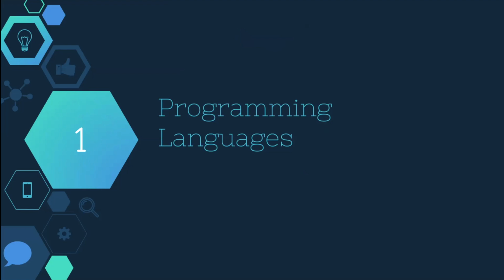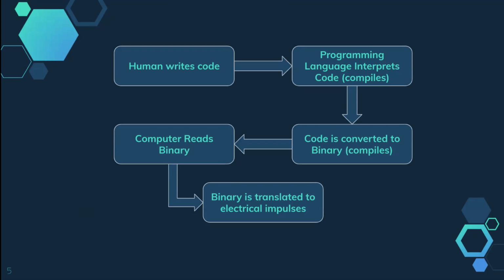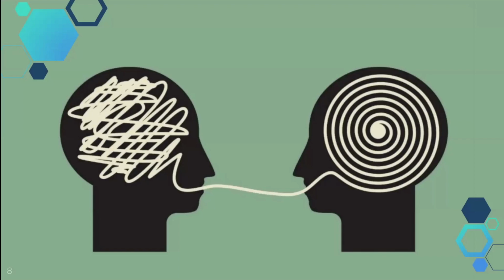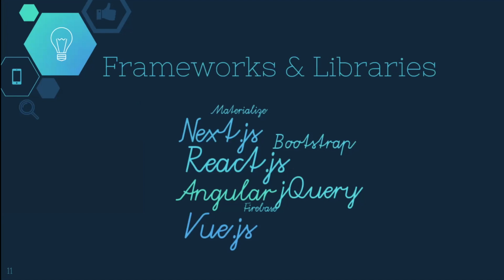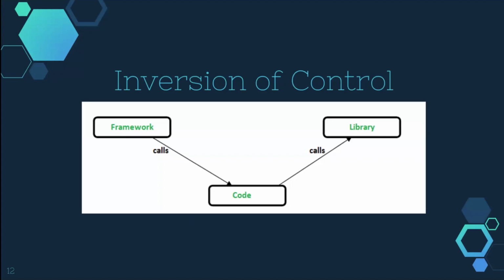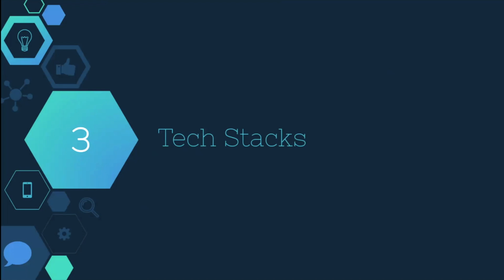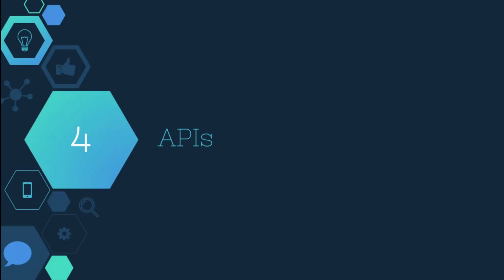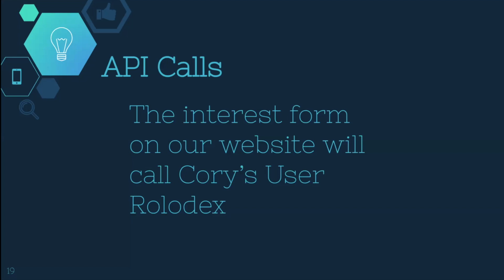Lightning Talk - Shared Vocabulary HD 1080p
Alexandria, Software Engineer, gets Designers and Devs on the same page by translating coding talk, and encouraging us all to have a common vocabulary.